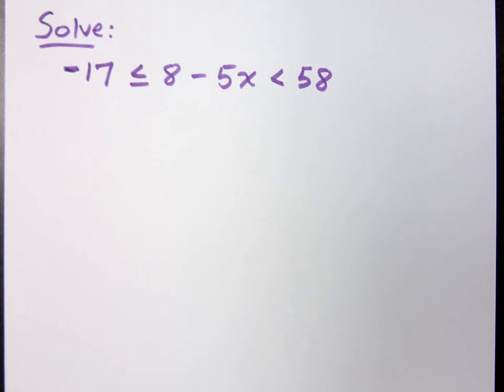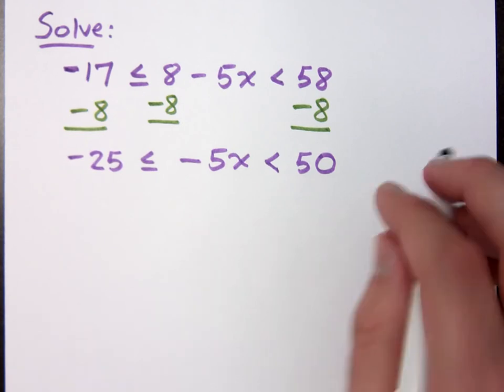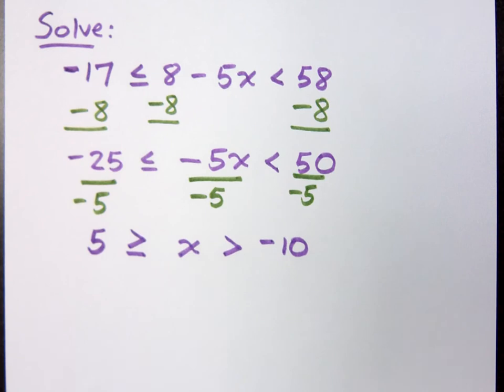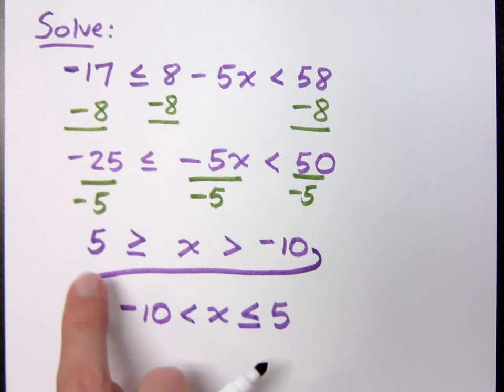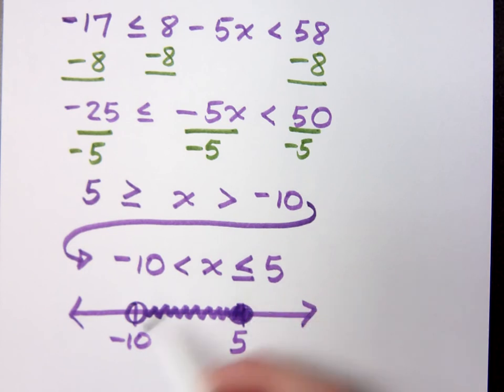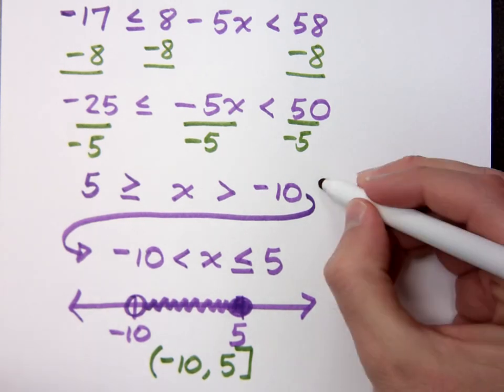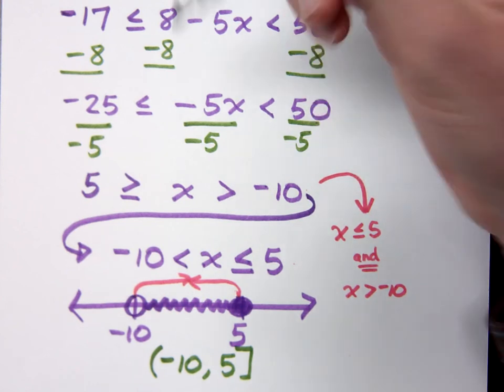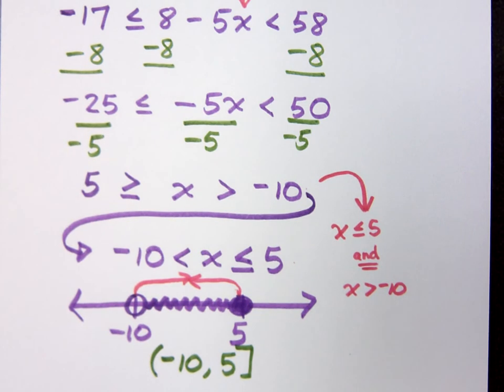Beginning Algebra - Part 36 (Three-Part Inequalities)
Another three-part inequality.  Make sure that the inequalities are facing in an order that makes sense at the end.